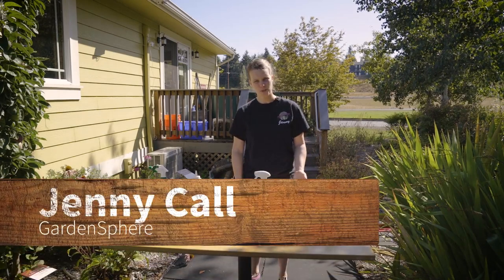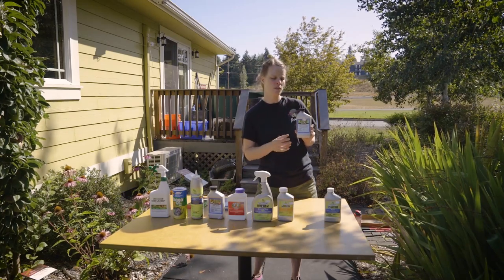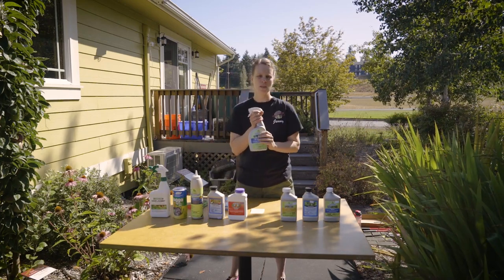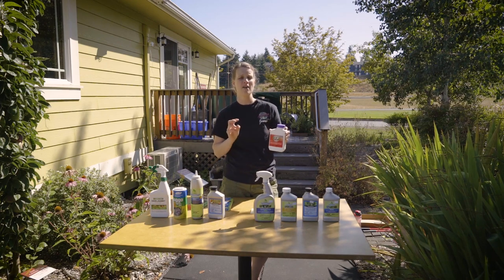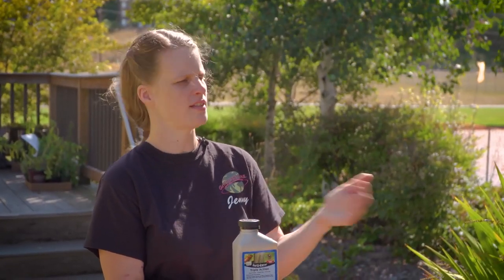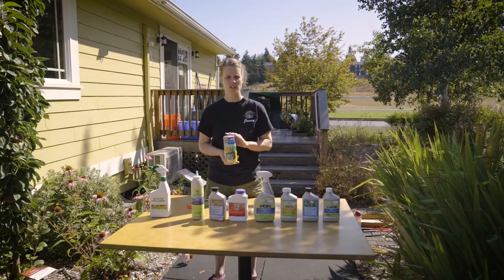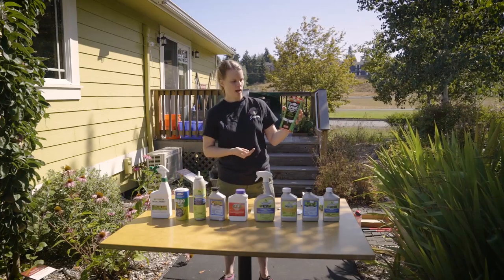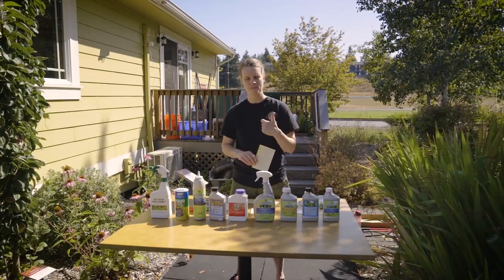Weeds: Non-Toxic Solutions - EnviroHouse How To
An EnviroHouse How To about pesticides and how to use them safely to ensure your plants grow big and healthy.